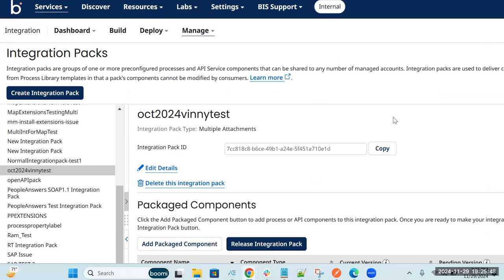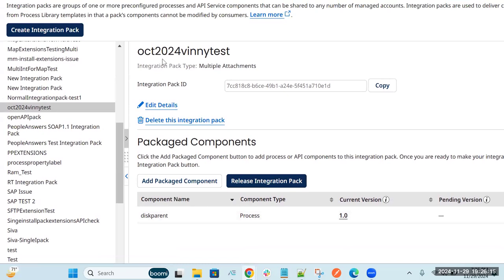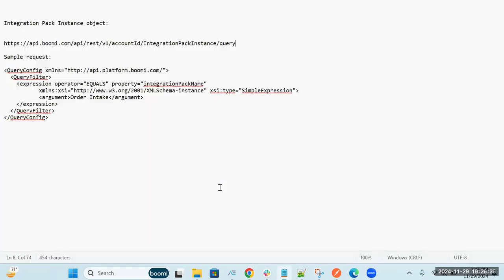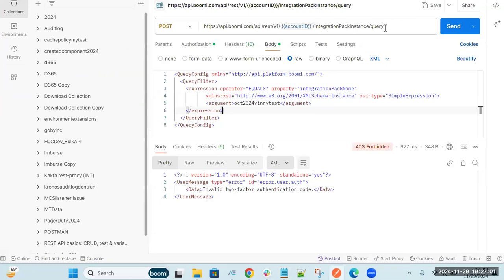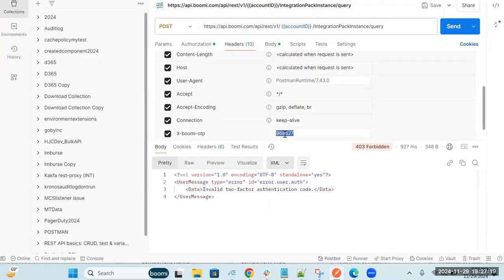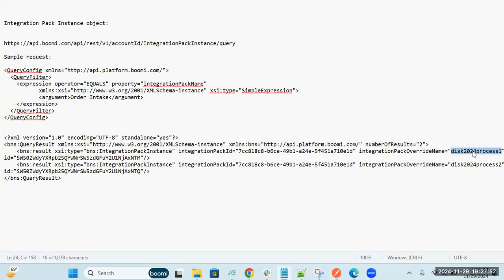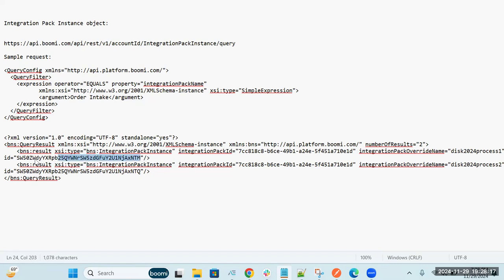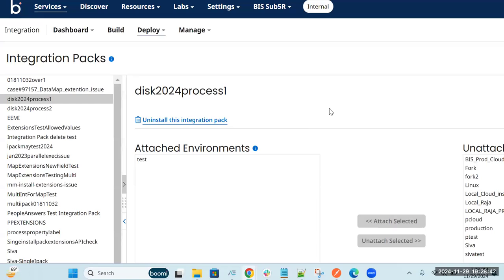Integration - How to Query the Details of Installed Integration Pack Instances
In this video, we demonstrate the procedure for querying details of installed Integration Pack instances using the Integration Pack Instance object.

Note: This is Part 1 of the video series, where I explain the query operation to retrieve details such as the Integration Pack instance ID. In Part 2, we will use the Integration Pack instance ID retrieved in Part 1. It would be helpful if you could approve these videos as part of a playlist or a two-part series, allowing customers to follow along with both operations.